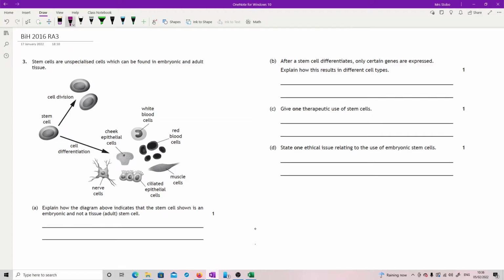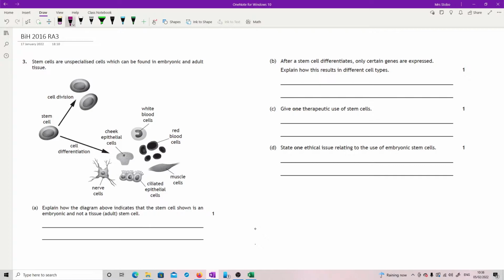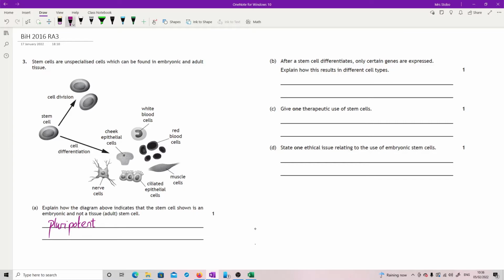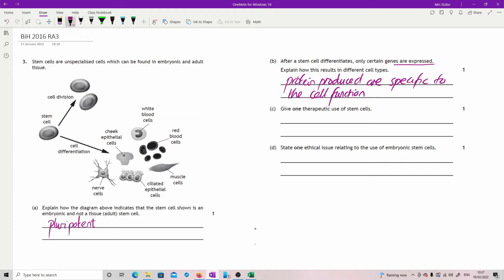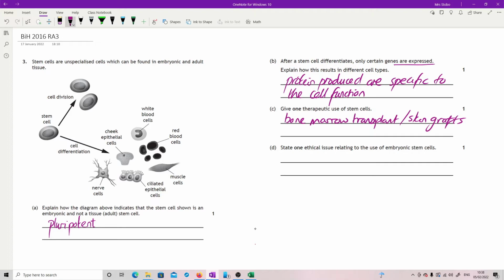BiH 2016 RA3 worked